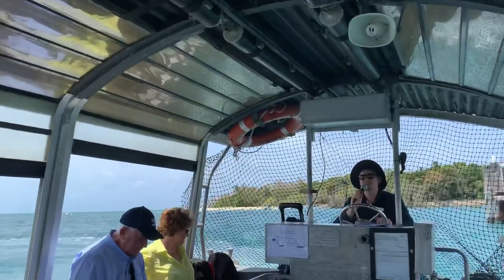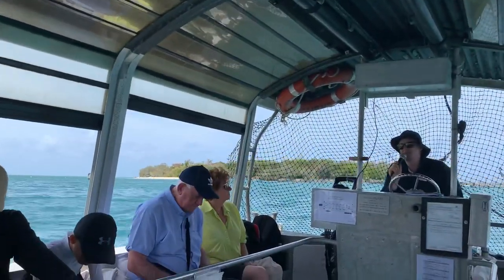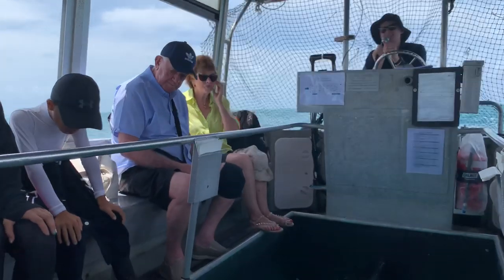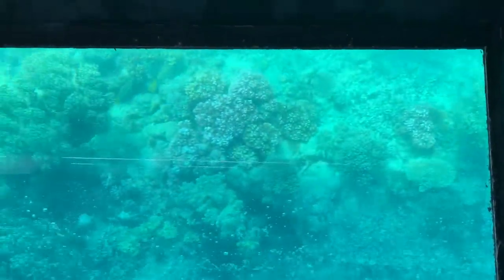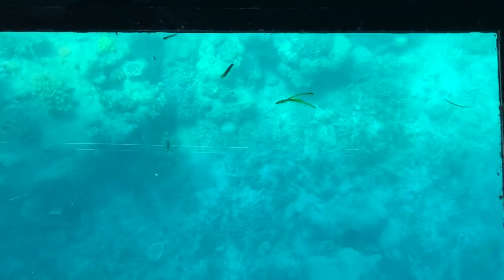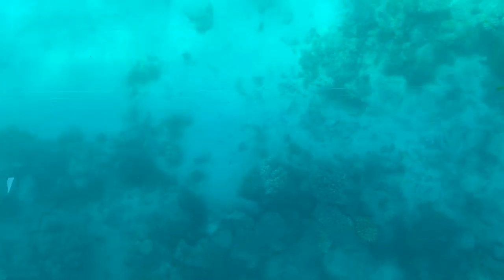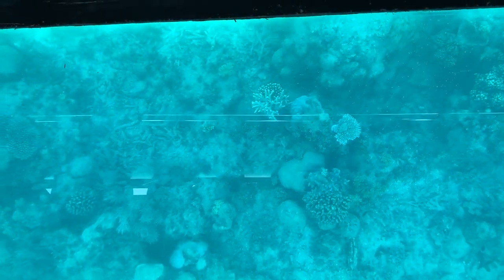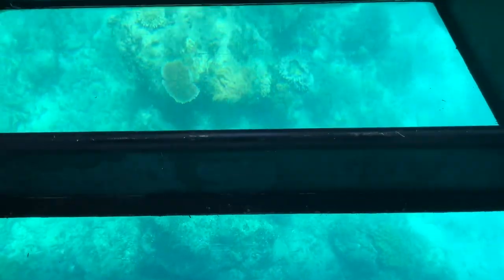LIVE FROM GREEN ISLAND - Glass bottom boat tour